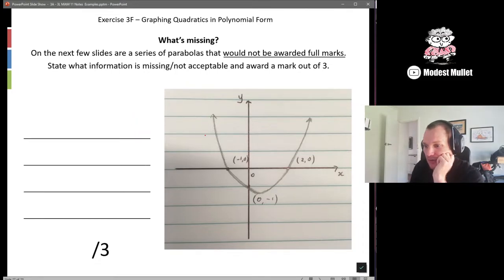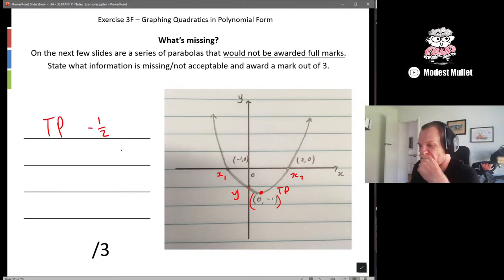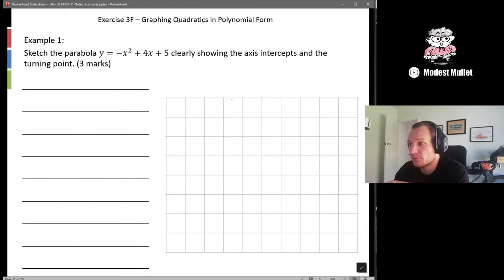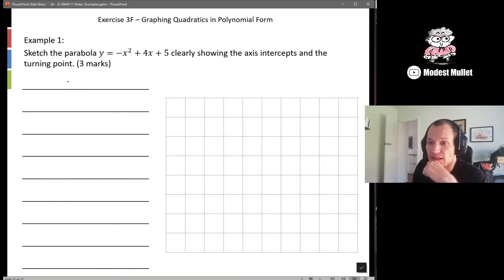Graphing Quadratics in Polynomial Form (Ex3F)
A video where we look at the requirements of ACCURATELY graphing quadratics.